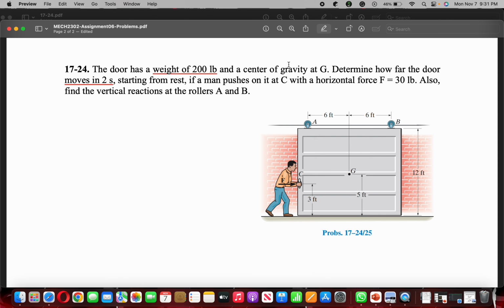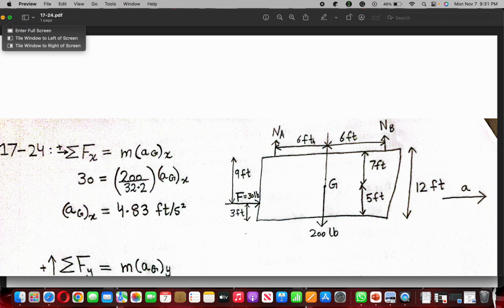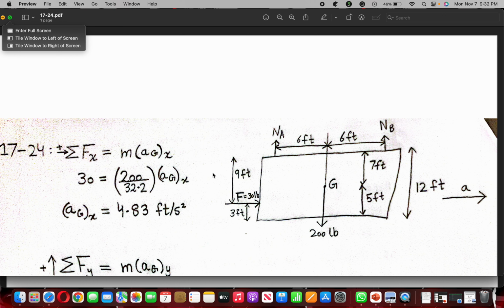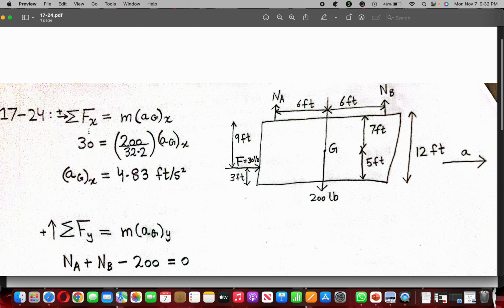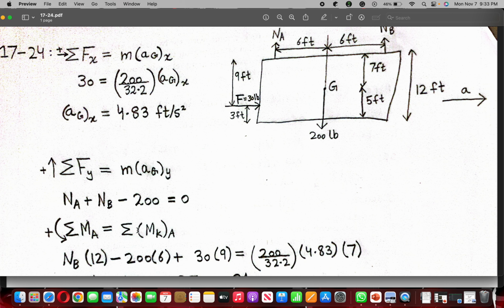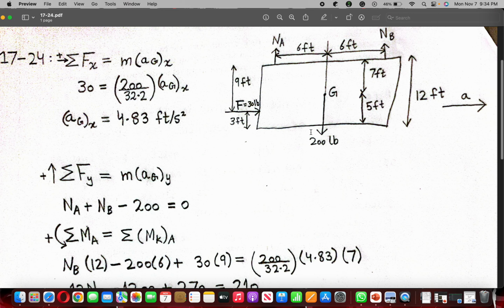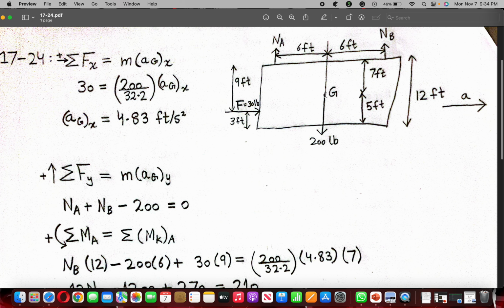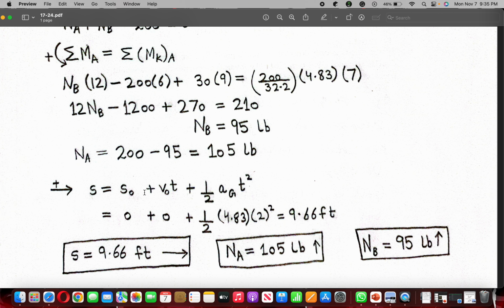Assignment 6, Question 17-24